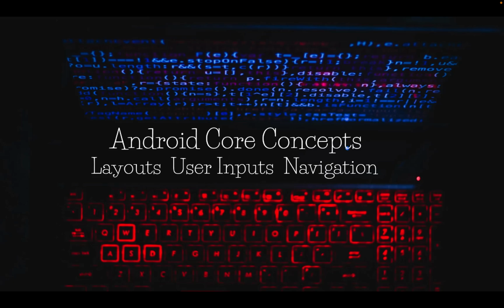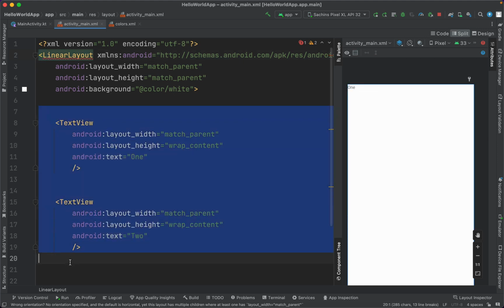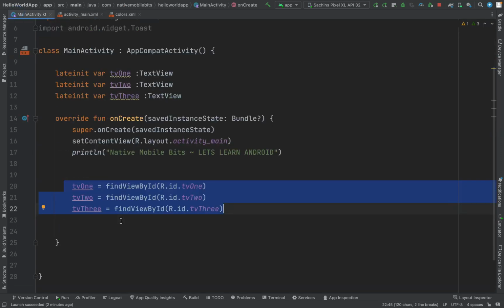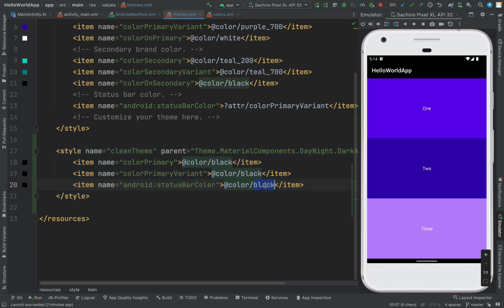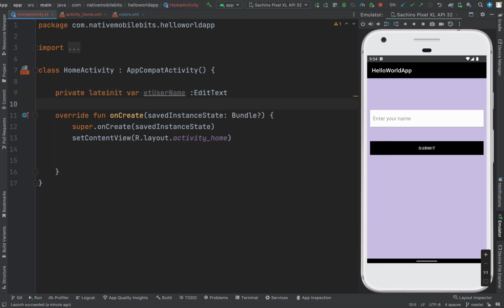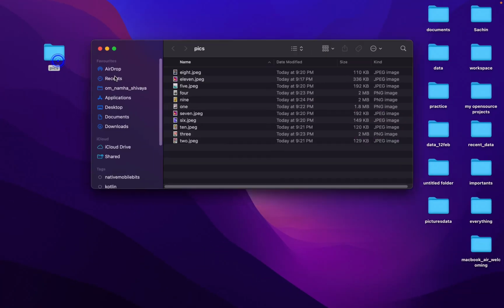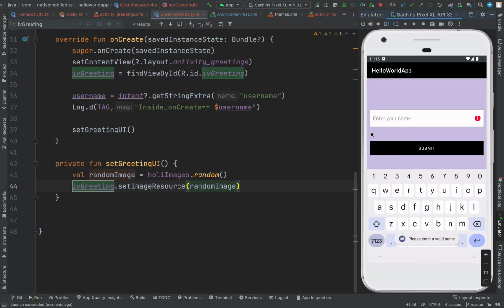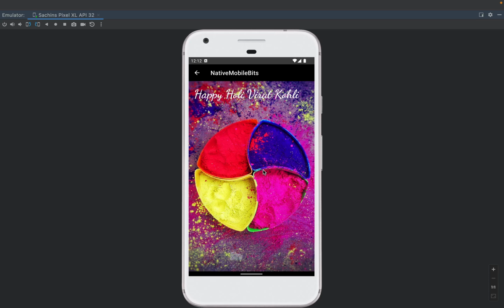Android Development Core concepts: Your First Project with Kotlin 2025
This is the second video of our Roadmap to be a Google associate Android Apps developer.

We will learn core concepts of Android Applications development in this video.
⭐ How we can create beautiful Layouts and Views
⭐ How we can take User Inputs
⭐ How we can navigate between screens using Navigations
⭐ One Complete Project App - we will make an app to wish user HOLI and show some interactive beautiful flow in app while our app interacts with user.

In this video our chief, Sachin Rajput who has 7+ years of experience of working with Android , explains all the core concepts of Android and teaches it from scratch and demonstrate how you can start making end to end Apps in Android using KOTLIN.

By the end of this video, you should be able to create beautiful UIs and applications 😎 & user will be able to interact with your apps  ✅

Lesson 31-

Learning objectives
00:00 - Intro.
00:52 - Run app on emulator.
00:45 - How to create beautiful Layouts and Views .
03:52 - Learn to use LayoutEditors as a PRO
05:21 - Master "Linear Layout"
08:27 - Orientation of layouts
08:52 - Customise Views
09:43 - WeightSum (Master of all layouts) "Manual Control"
13:47 - Identifiers & how to use these.
15:43 - How to take View references.
17:19 - Add Click Listeners to Views.
18:18 - How to show Toast/Alerts to users.
19:36 - Add clickable effect animation in Views.
20:28 - Toolbar
21:20 - Themes in Android.
21:43 - How to define custom themes.
23:07 - First theme as you like.
24:34 - Meet StatusBar & Toolbar.
25:43 - Let's Create a Project (HOLI wishes App) & DEMO
26:00 - HOLI wishes App DEMO.
26:52 - Let's start coding form HOLI wishes App.
27:37 - Silent Coding 😎 focus on CODE.
28:04 - Extract string resources.
28:20 - How to use EditTexts & CardViews.
28:47 - Use material palette for better colour combos in our apps.
30:10 - This much powerful WeightSum concept can be.
31:17 - How to hide EditTexts backgrounds with one word
31:55 - How to make any Activity as the Launcher Screen.
31:10 - Easter egg.
32:30 - Set our custom themes to our activities.
33:10 - Intent Filters (Actions & Categories).
33:56 - Code Home Screen and its functionality.
35:10 - LOGs in Android.
36:16 - imeOptions & actionDone in SoftKeyboard.
37:00 - How to use Logcat as per our need.
37:24 - Good practices to add Error Alerts for edge cases.
38:04 - implementation of Error function.
39:44 - Use of InputMethodManager to hide SoftKeyboard programatically.
40:40 - Implementation of Greeting feature.
42:00 - Frame Layouts and Images
42:20 - How to use drawables.
43:00 - Create Drawable List.
44:23 - Intent Implementation for Navigation.
46:27 - How to pass data via Intent b/w screens.
49:55 - Implementing Greeting screen UI with User Input data.
50:10 - logic to show random Images.
51:07 - ScaleType
54:00 - setting string templates greetings in TextViews.
56:08 - Final Project Android app.
59:28 - Thanks & Wishes.